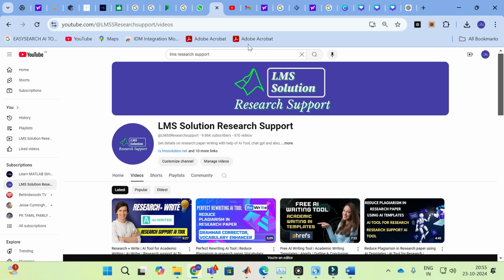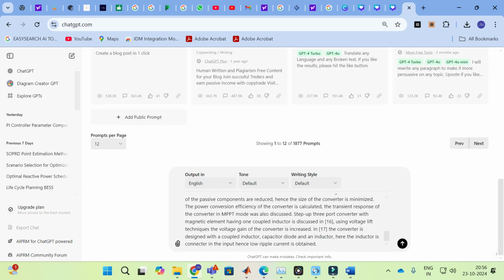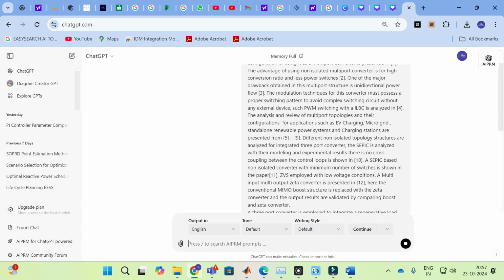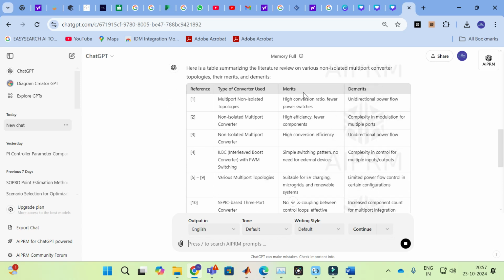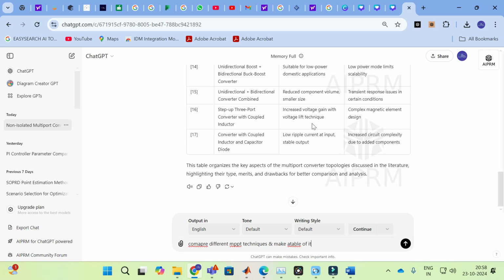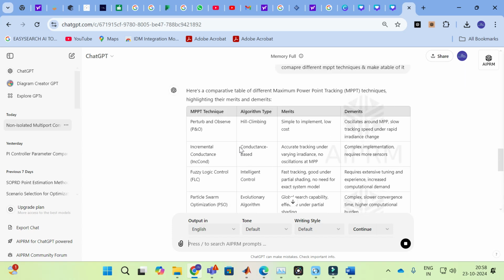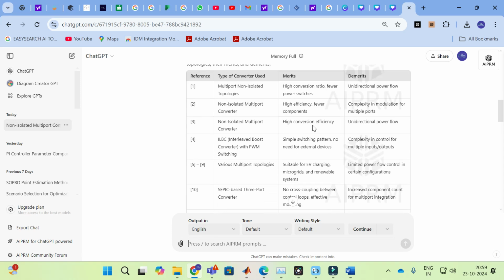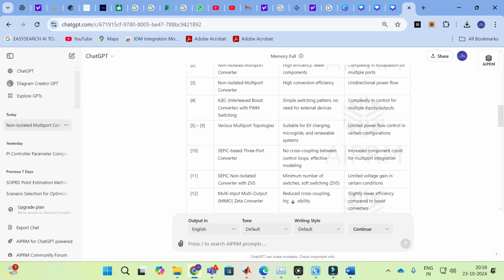Convert Text to Tables using Chatgpt | Very useful tip for Researchers | Research prompt in chatgpt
LMS AI Tool For Research Convert Text to Tables using Chatgpt | Very useful tip for Researchers | Research prompt in chatgpt

LMS AI Basic Plan: Rs. 49 / $0.6
LMS AI Pro Plan: Rs. 99 / $1.2
LMS AI Ultimate Plan: Rs. 199 / $2.4
LMS AI Ultimate Plus Plan: Rs. 699 / $8.4
LMS AI Premium Plan: Rs. 999 / $12.02
LMS AI Premium Plus Plan: Rs. 4999 / $60.12